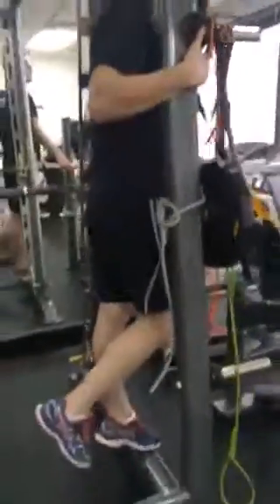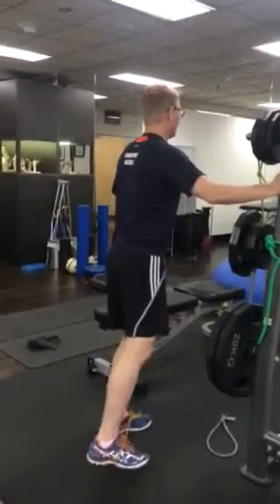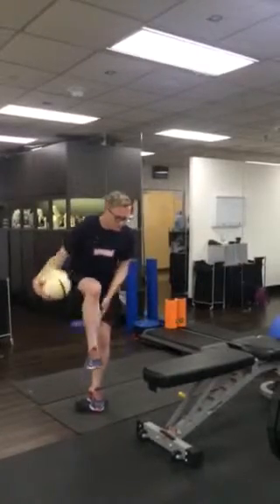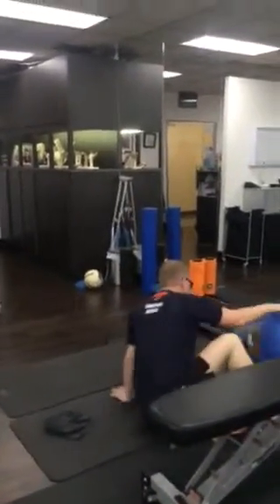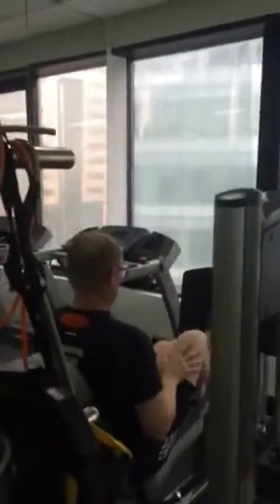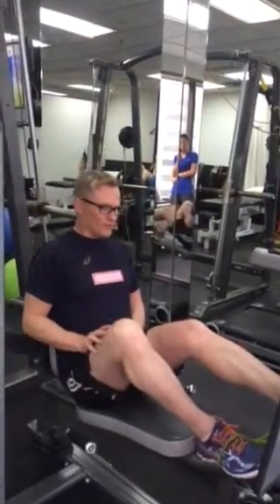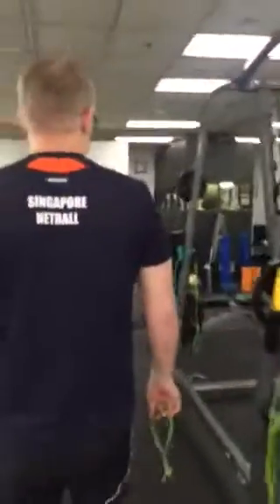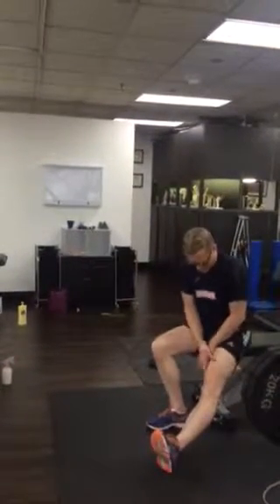Simon Raftery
Anna